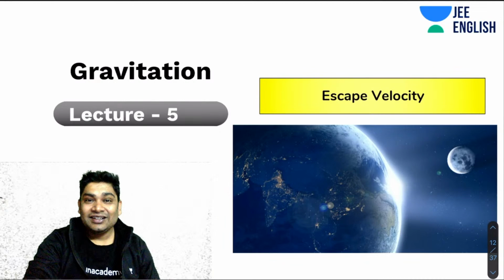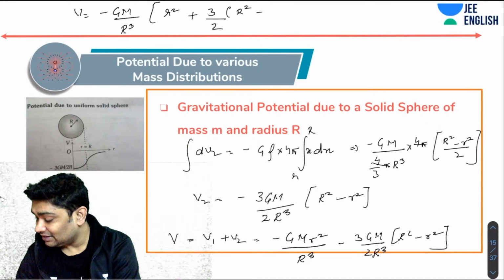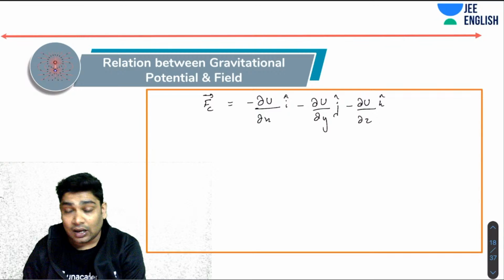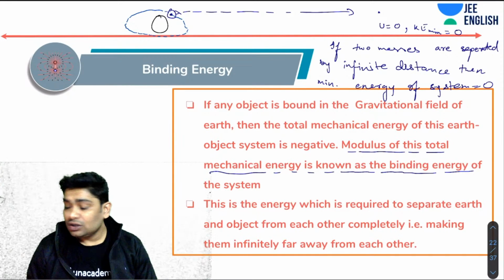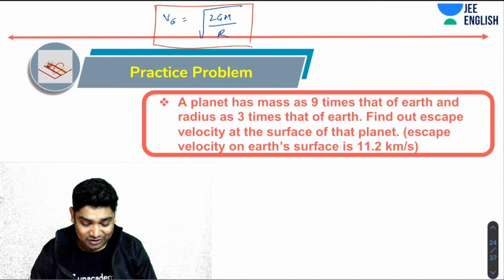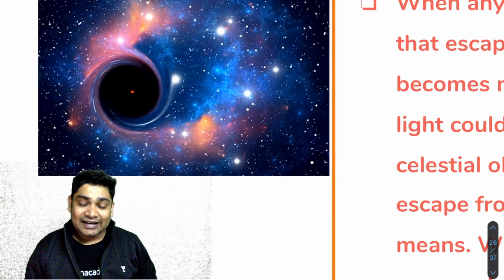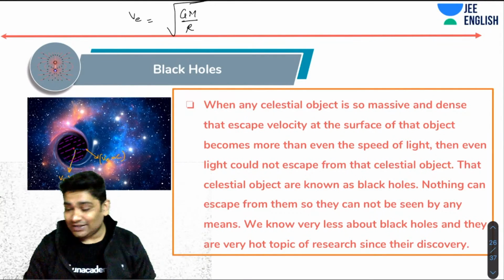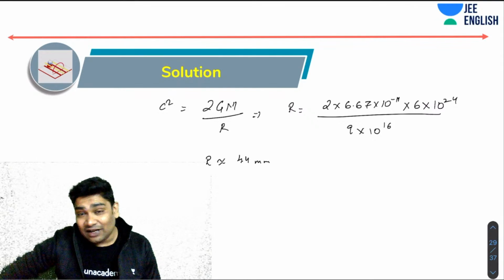JEE: Gravitation L5 | Escape Velocity | JEE English | JEE Physics | Rohit Dixit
Unacademy JEE English brings you a Physics session to prepare you for JEE Mains 2021. In this session, Rohit Dixit will be discussing the concept of Escape Velocity from Gravitation and tips & tricks to solve questions and will help you revise the topic according to JEE Mains 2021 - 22. Watch this video to know some of the best shortcuts to solve the JEE Mains question paper.

Unacademy Subscription Benefits:

1. Learn from your favorite teacher
2. Dedicated DOUBT sessions
3. One Subscription, Unlimited Access
4. Real-time interaction with Teachers
5. You can ask doubts in a live class
6. Limited students
7. Download the videos & watch offline